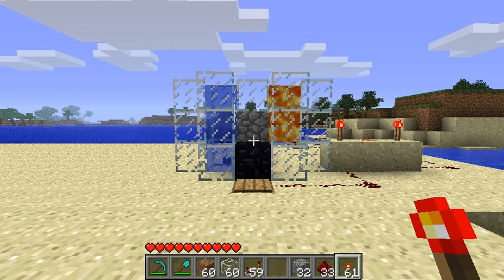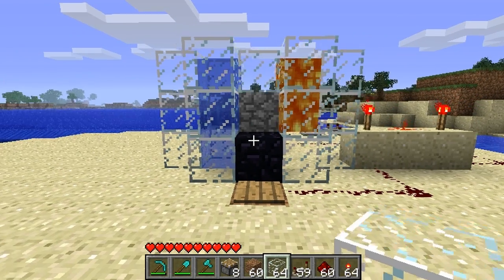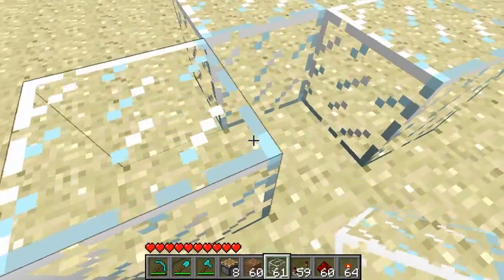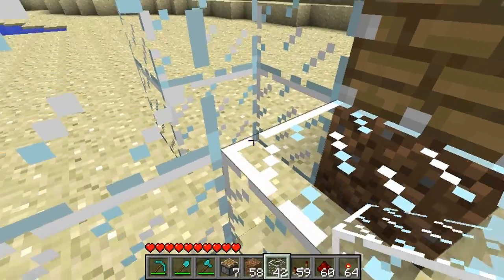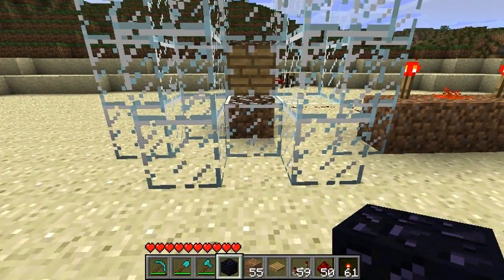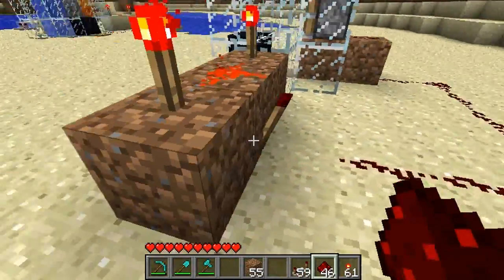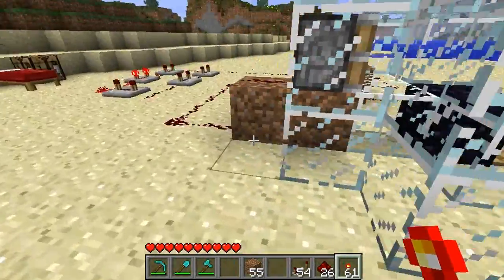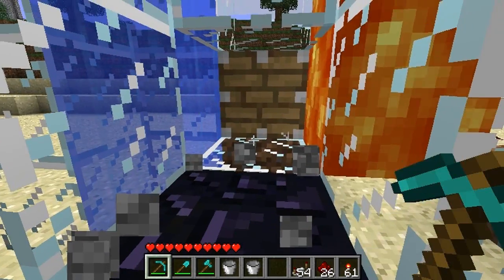Minecraft Tutorial - Cobblestone Generator with Piston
A step by step tutorial for making a Minecraft cobblestone generator using a piston.
I used a pressure plate, a 5 clock, and an AND Gate for the automation process.